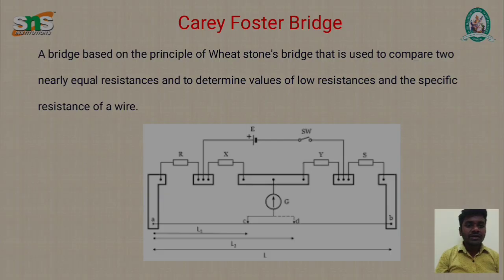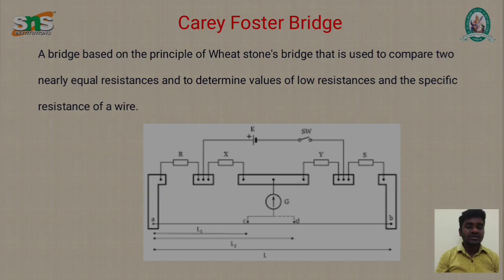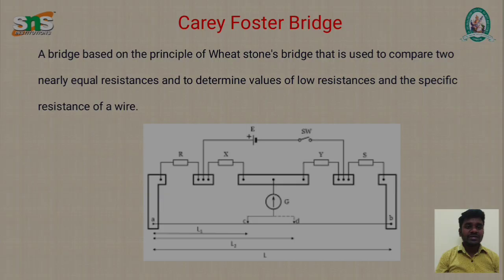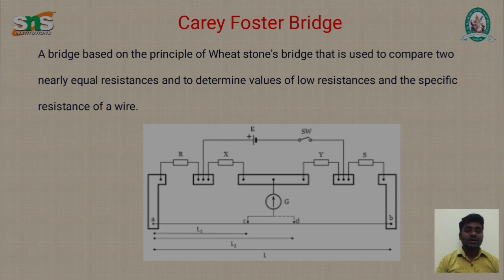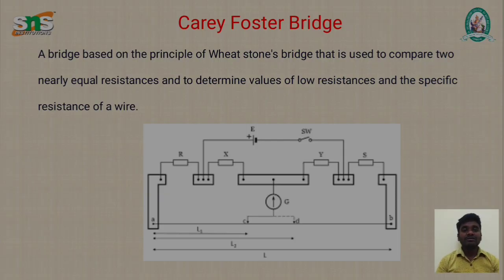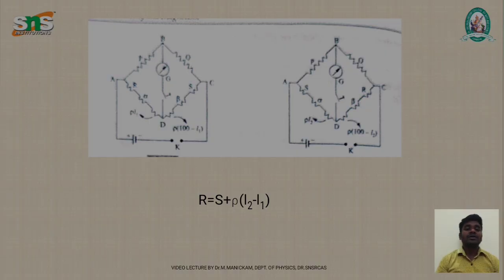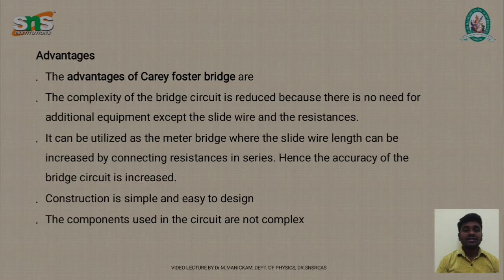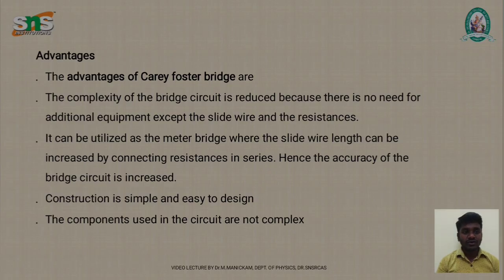Carey Foster Bridge l Basic Electronics l SNS Institutions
Learn the theory and working of the Carey Foster Bridge, a precision method to compare nearly equal resistances. This video covers the principle, circuit diagram, and its use in measuring unknown resistance accurately.
📌 Includes:
Principle & working
Detailed circuit explanation
Applications in resistance measurement